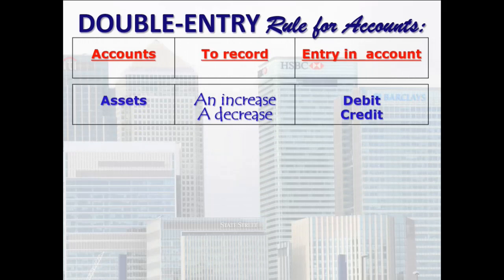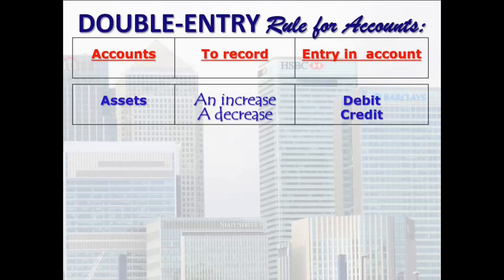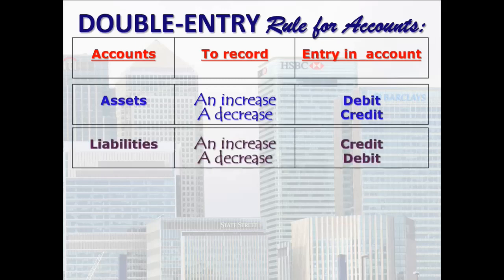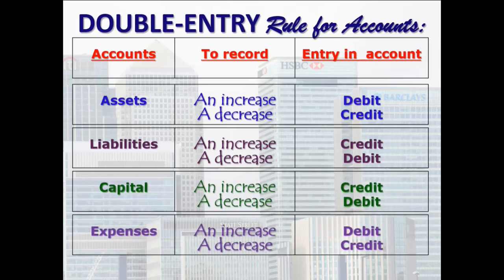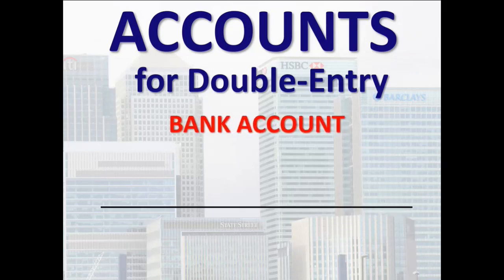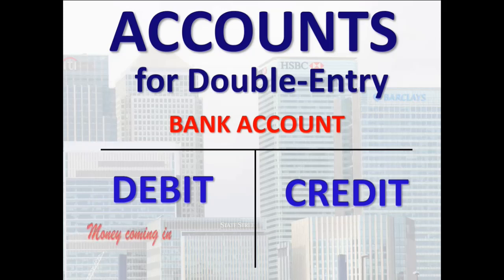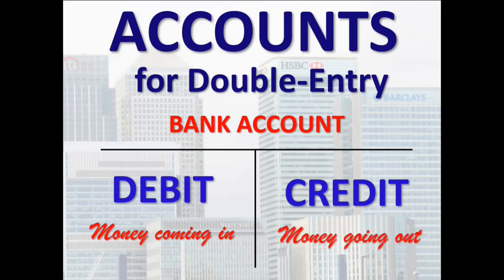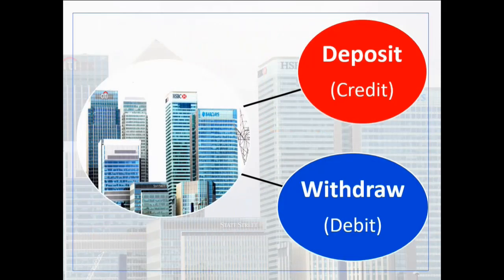Lesson 2 Double Entry Rules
In a double-entry transaction, an equal amount of money is always transferred from one account (or group of accounts) to another account (or group of accounts). Accountants use the terms debit and credit to describe whether money is being transferred to or from an account.

Money is recorded in the debit column, which is the left column, when it is being transferred to an account. Money is recorded in the credit column, which is the right column, when it is being transferred from an account. For every transaction, the total of debits (left column entries) must equal the total of credits (right column entries).

But, do the banks follow this rule?
Do they observe double-entry rules?
If they do, why is it that they seem to contradict rules?